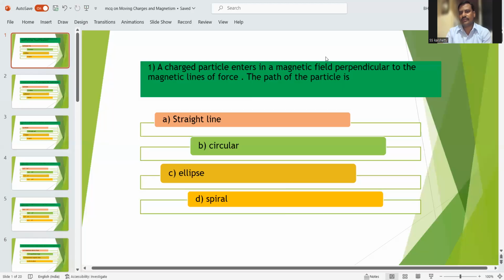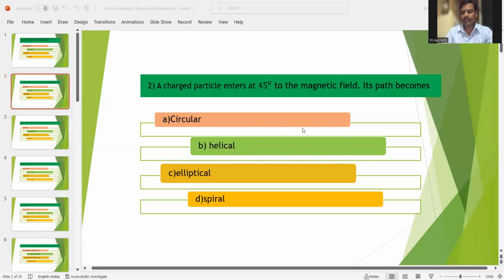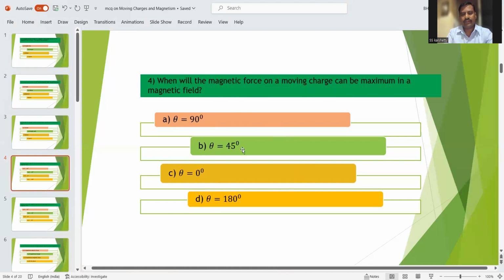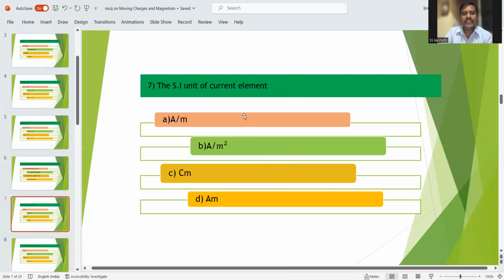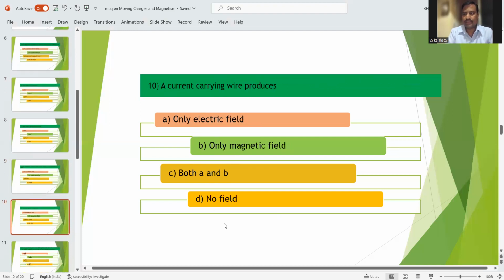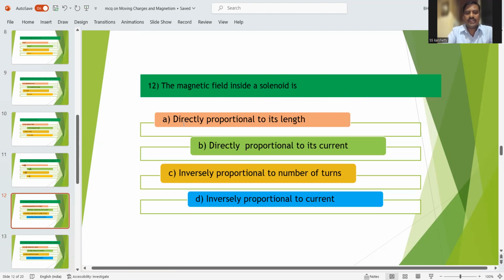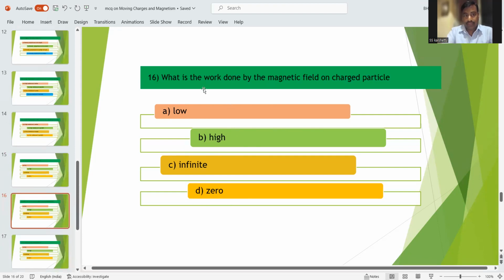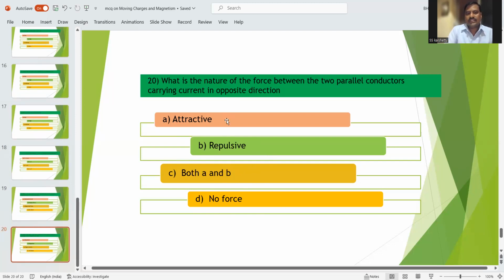most expected mcq on moving charges and magnetism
mid-term exam importent mcq on moving charges and magnetism